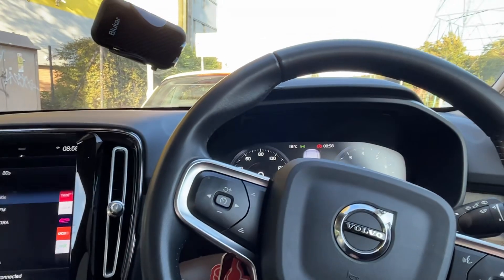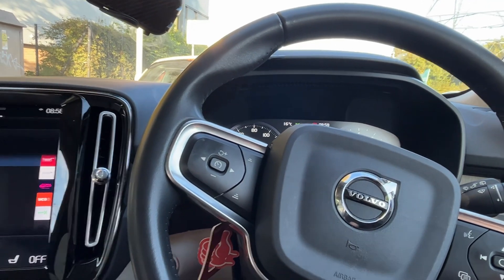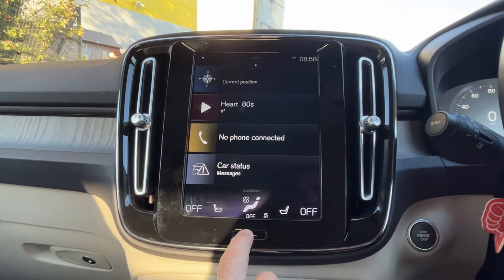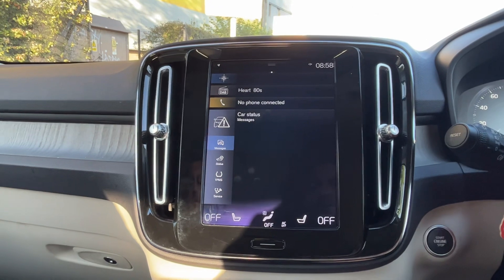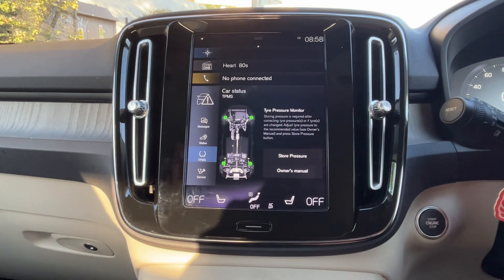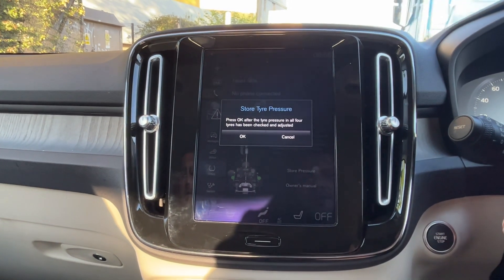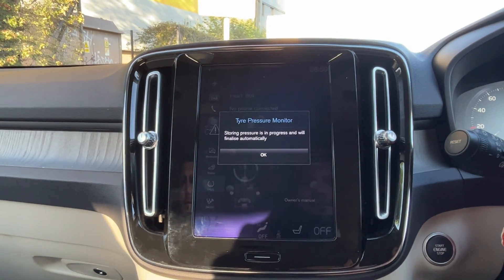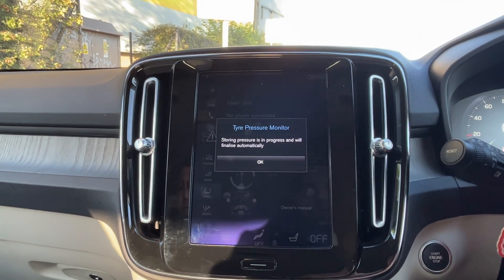2020 VOLVO XC40 tyre pressure warning reset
Reset the tyre pressure warning system on your 2020 Volvo XC40 with this simple guide. Whether after adjusting pressures or replacing a tyre, this tutorial shows how to use the car’s menu to clear the alert. Ensure safe driving and a properly calibrated system.